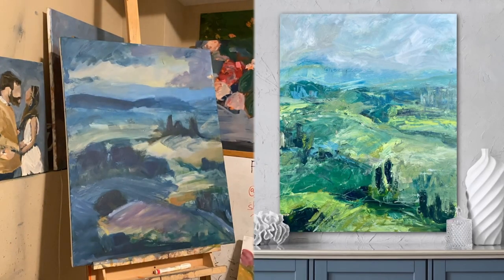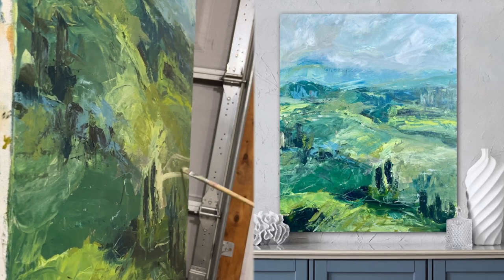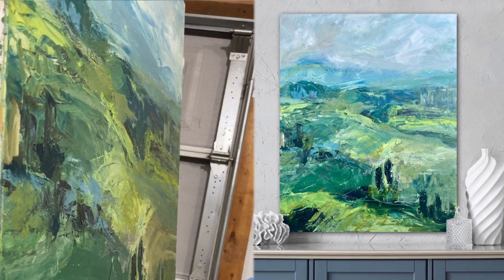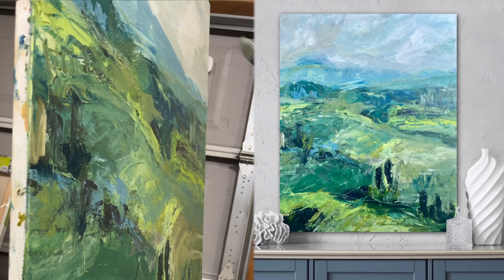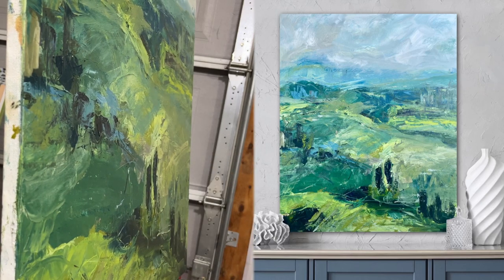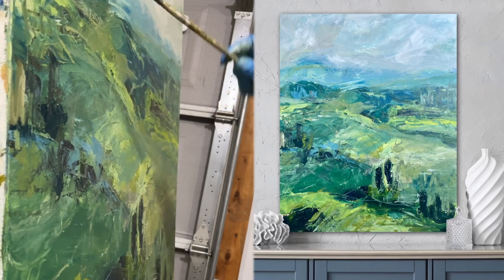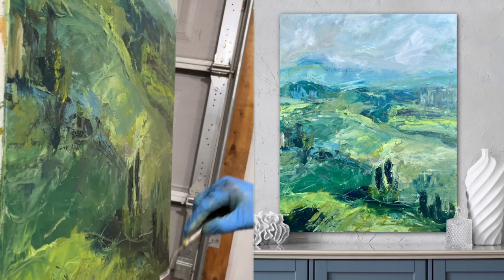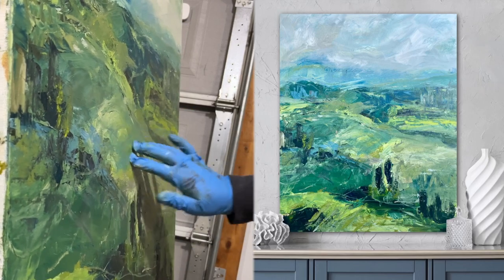PROCESS VIDEO: Tuscany, Italy Palette Knife Oil Painting - A Little Peace of Heaven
I use palette knives to create a textured landscape that captures the essence of the Italian Countryside. Painting is available for sale

In this step-by-step tutorial, I'll guide you through the art of palette knife painting, steps to apply layers, artistic inspiration, symbolism, & more. I primarily use palette knives, winsor & newton oils, and oil pastel sticks.

Shakia's an award-winning oil painter based in Shelbyville,KY, but she also travels for special events.

Painting: A Little Peace of heaven, 24x30 in. oil
Painting Suppies